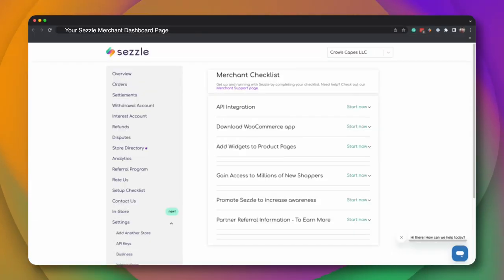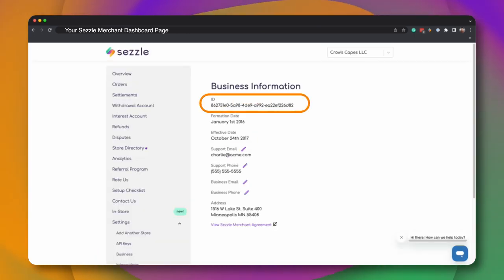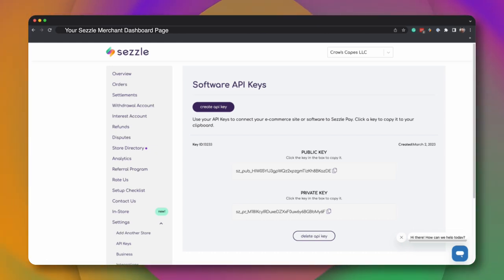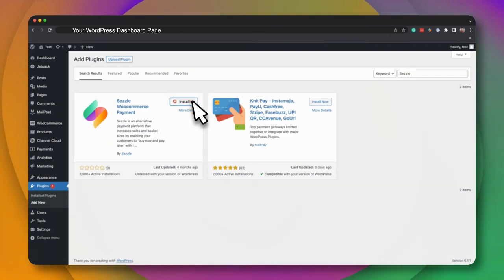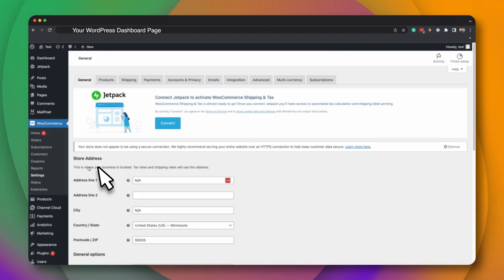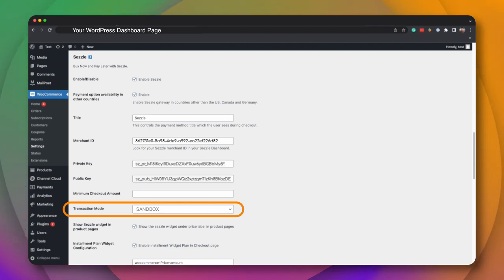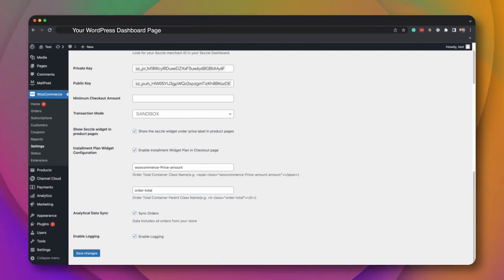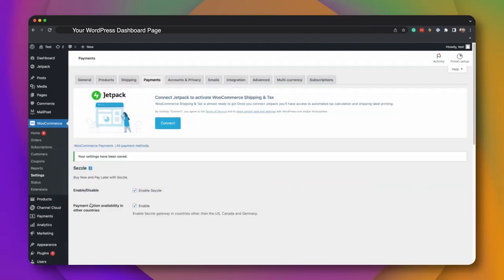How To Add Sezzle as a Payment Option to your WooCommerce Store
Start processing Sezzle orders in minutes! In this video, we provide step-by-step instructions so you can authorize and capture payments through Sezzle within your WooCommerce store.